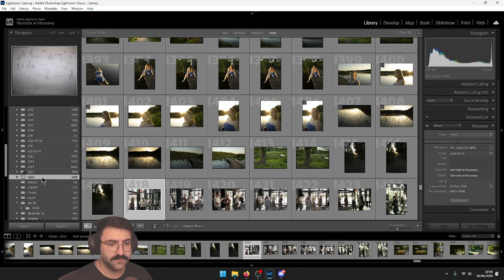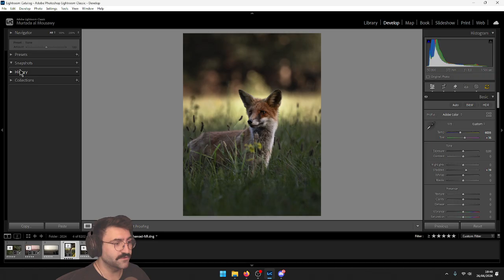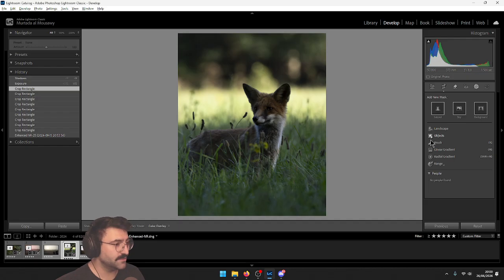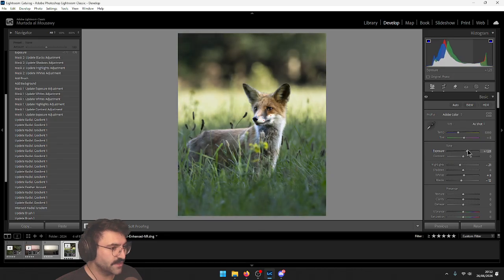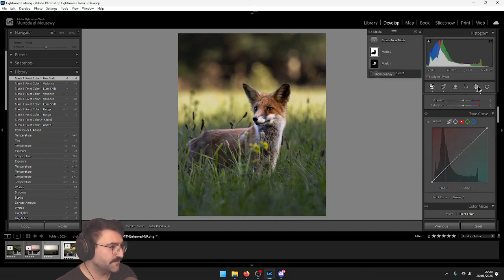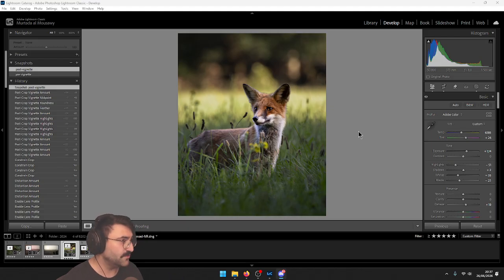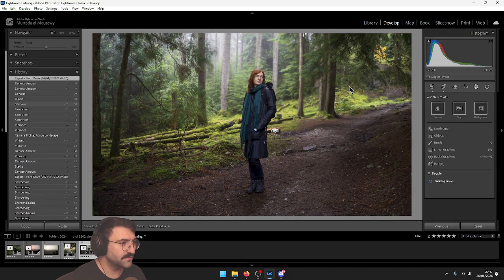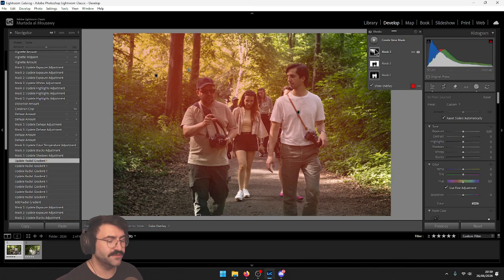(Live) Workshop Editing in Lightroom Classic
Murtada shows his workflow in Lightroom Classic. This was our first online workshop from Creative Photography Group.